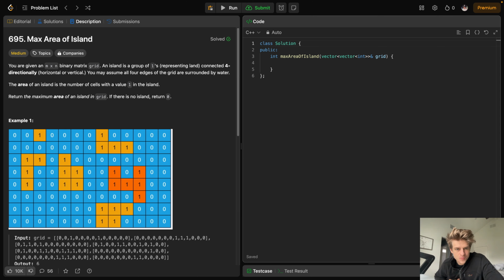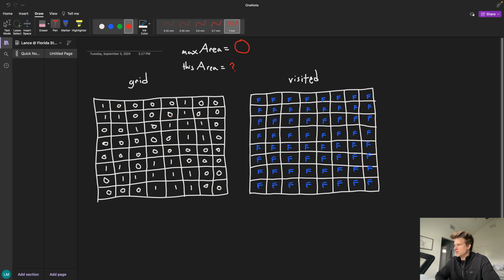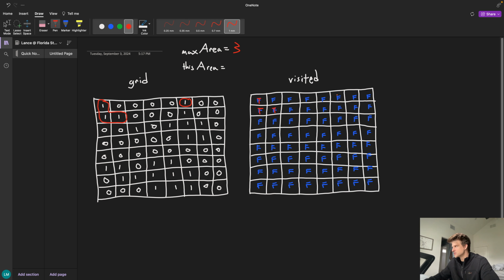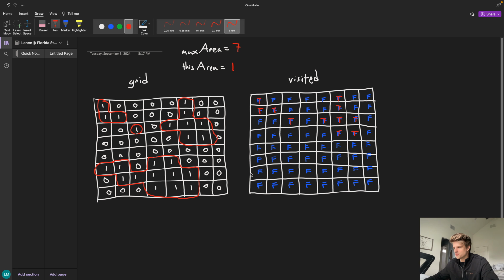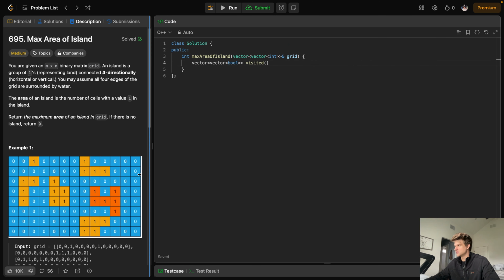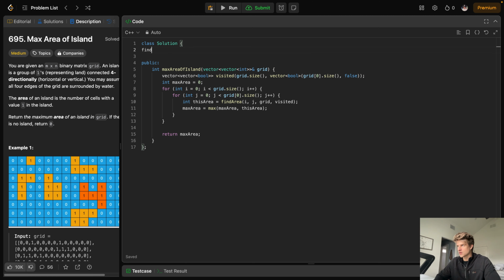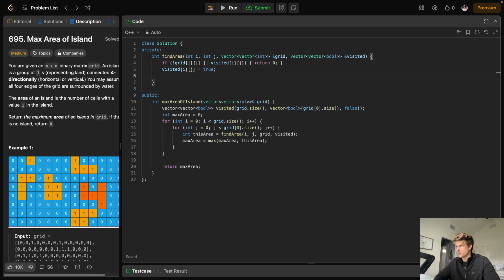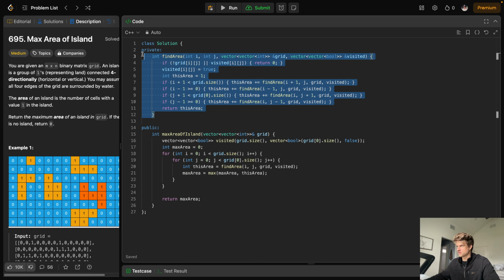LeetCode - Max Area of Island - C++ Coding Interview